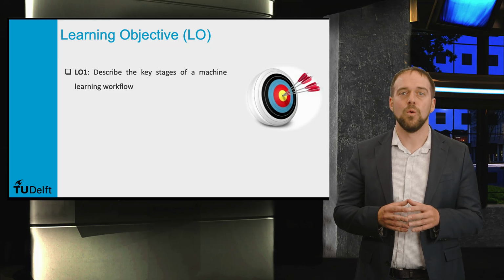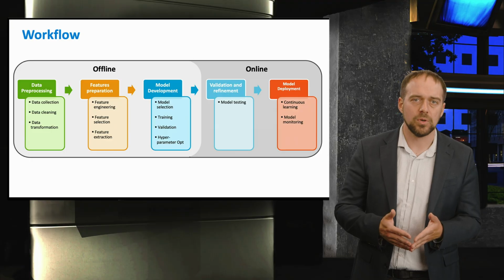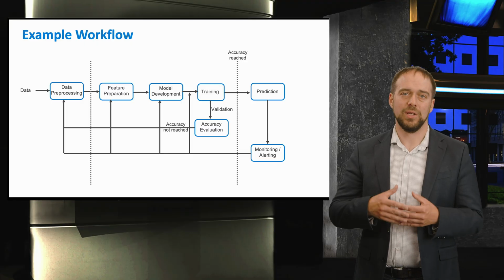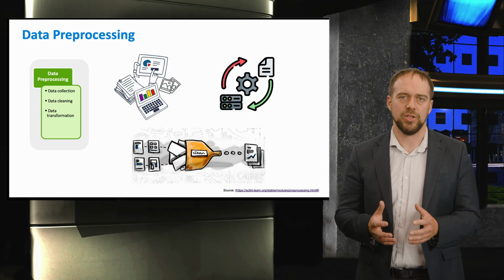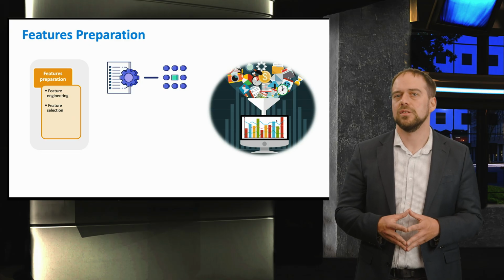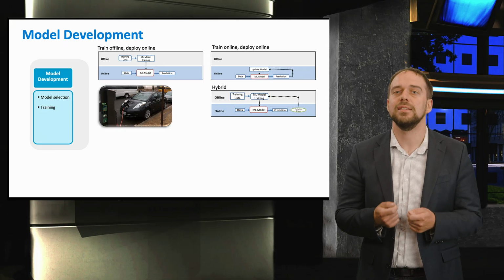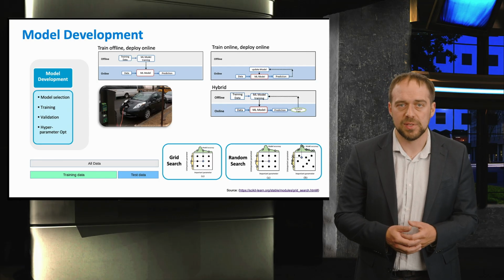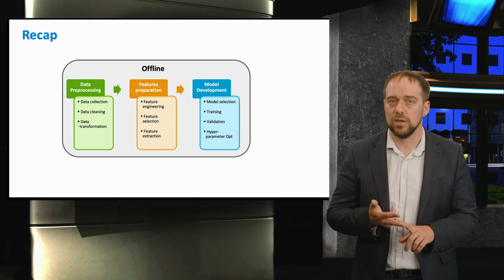IEPG1x_2026_Module_7_2_Design_Concepts_of_Workflow_of_Machine_learning-video